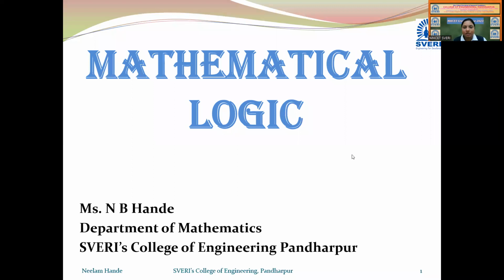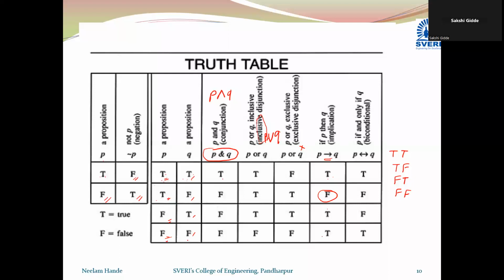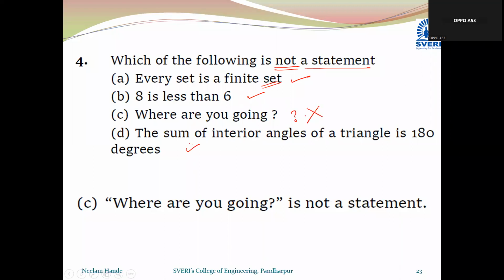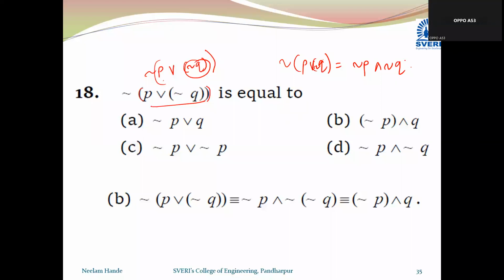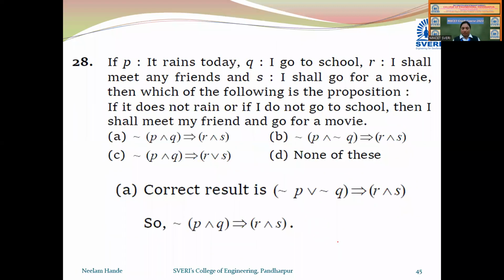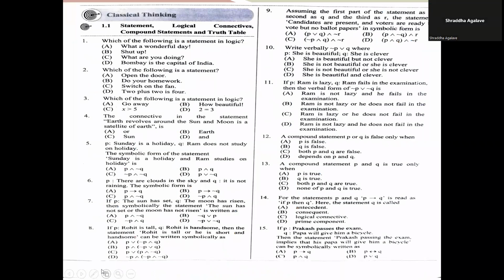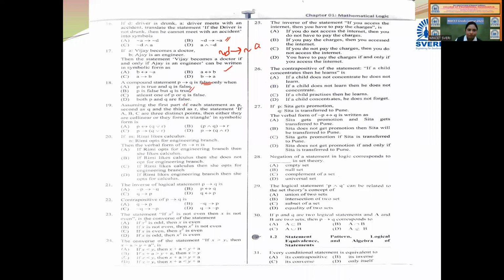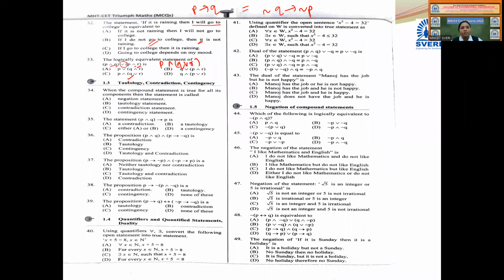Cet SVERI lecture no. ___ Subject________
Cet crash course lectures at SVERI's College of Engineering Pandharpur